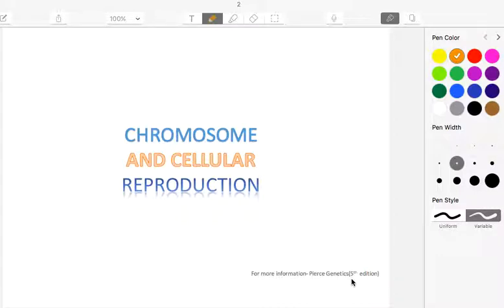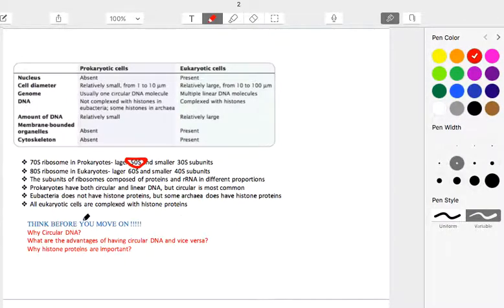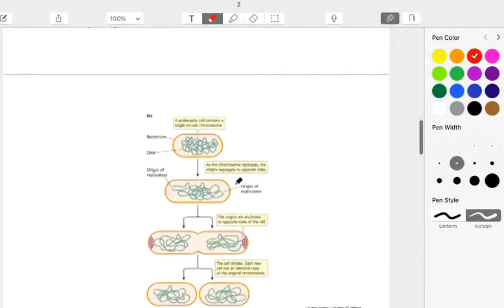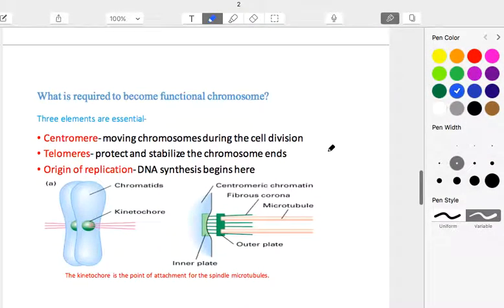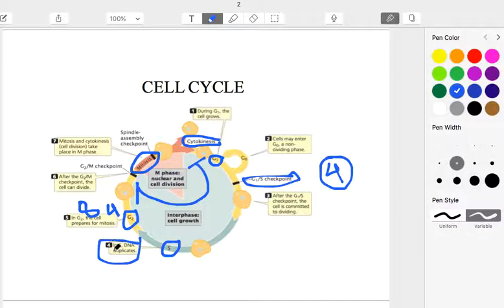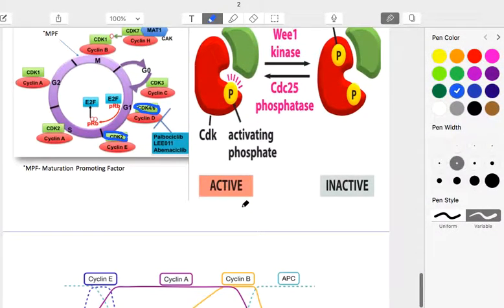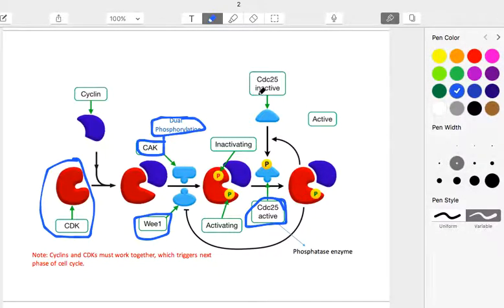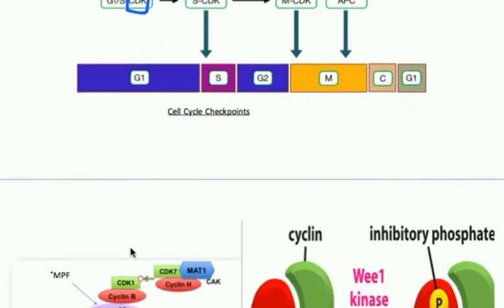Chromosome and cellular reproduction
Pierce Genetics